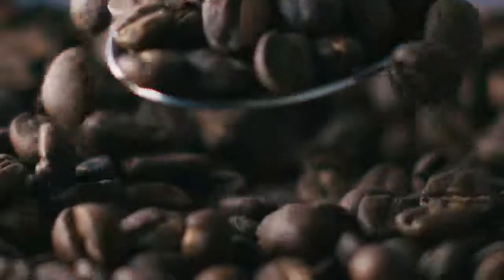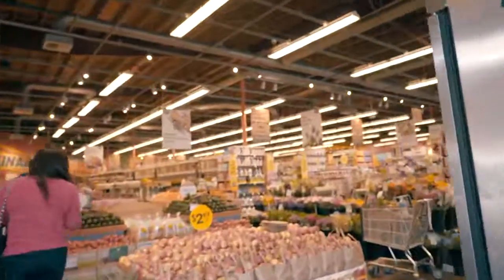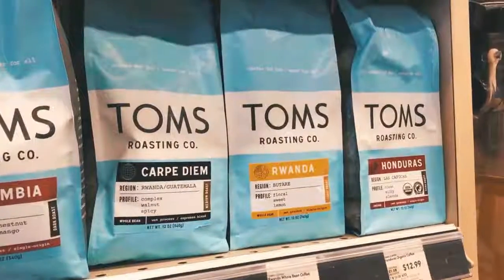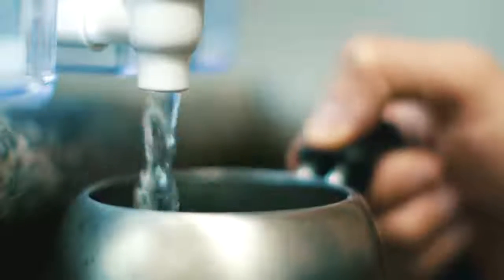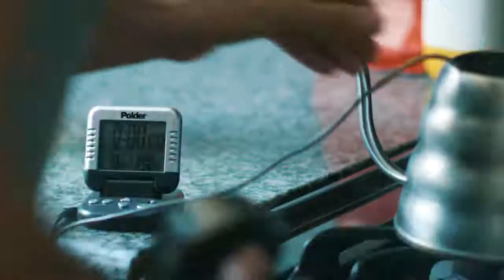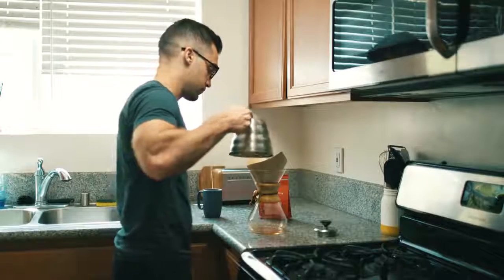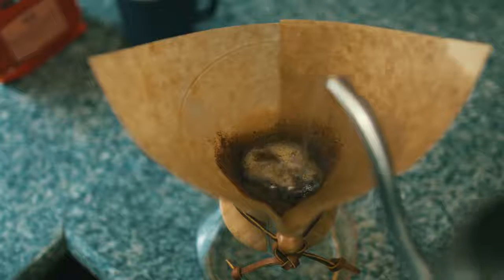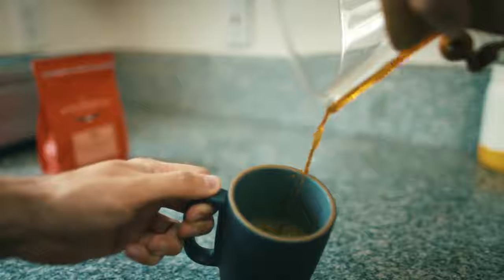Zen & The Art of Making Coffee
How do you make the best cup of coffee? Look no further.